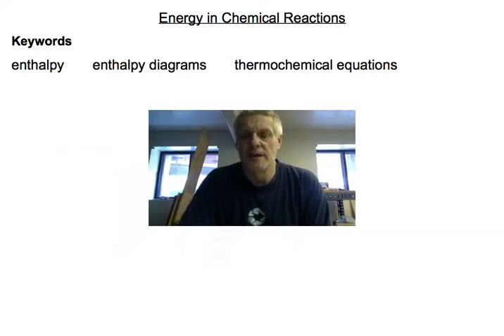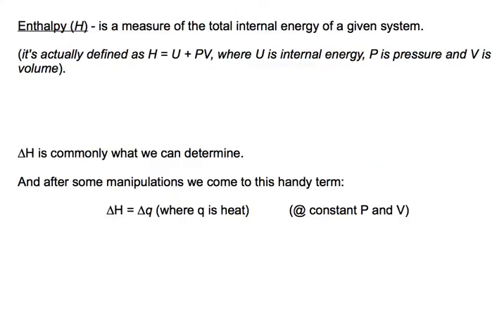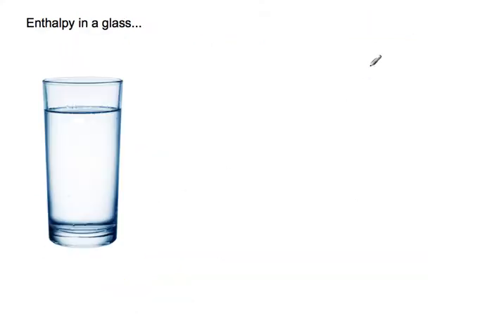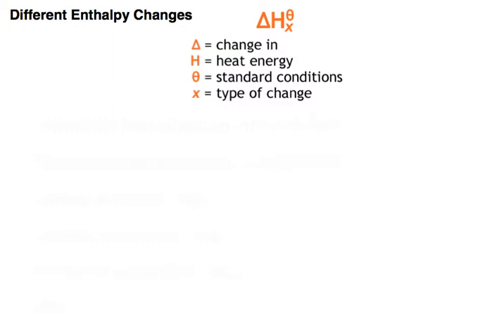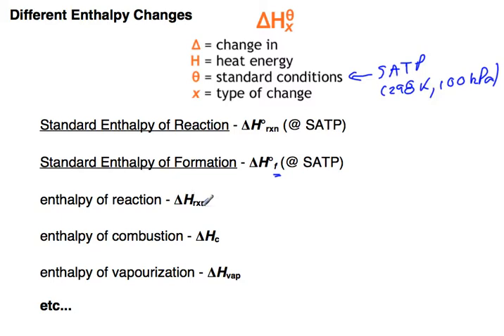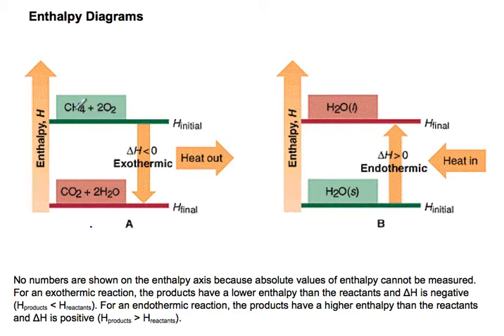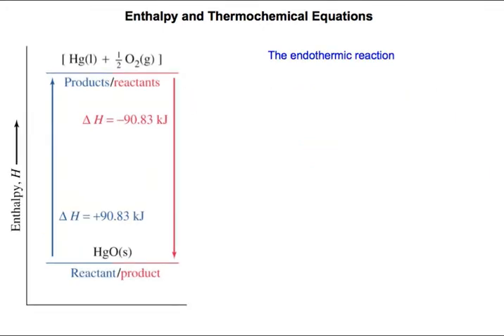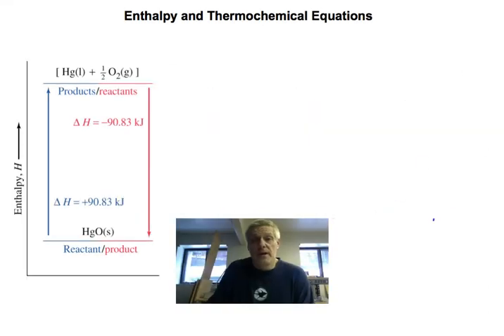EN 2 1 Enthalpy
An illustration of concepts associated with energy transfer in chemical systems, at the Grade 12 level.